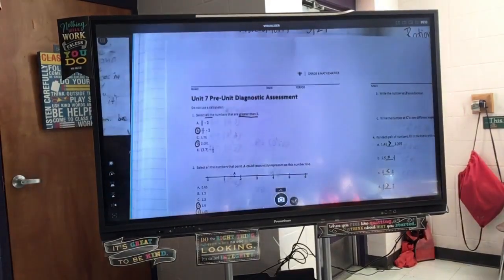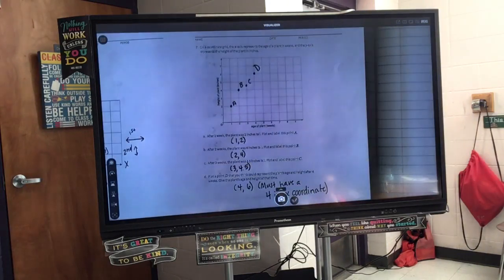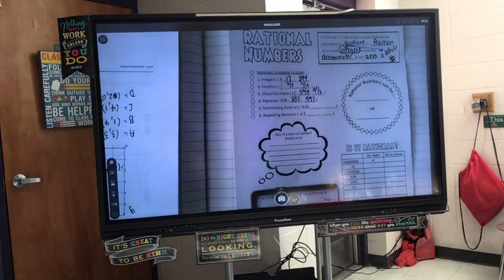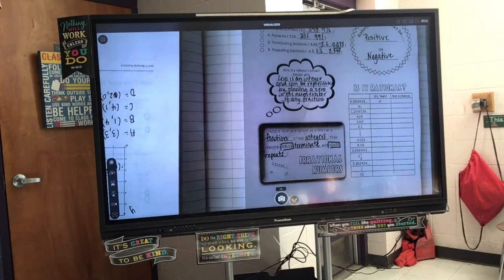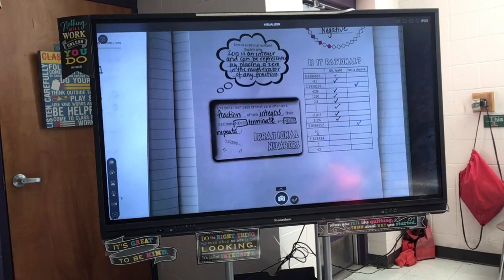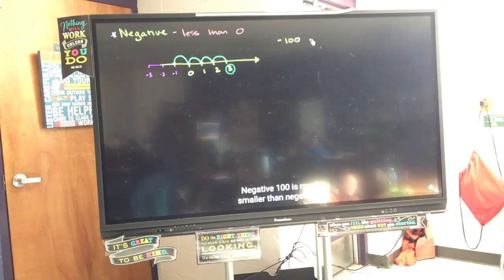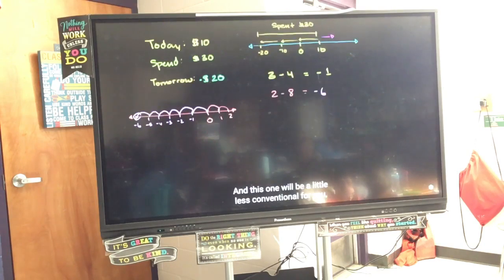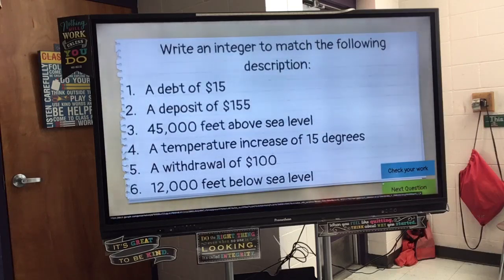Math - 1st and 2nd Period - 3/21